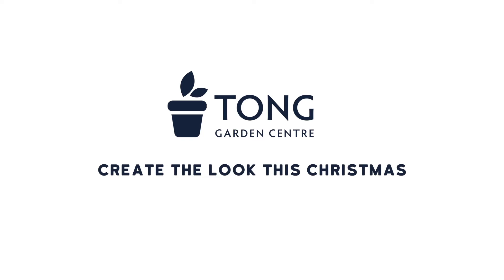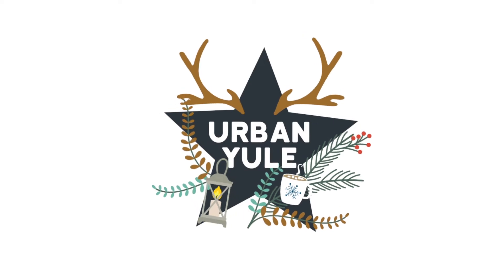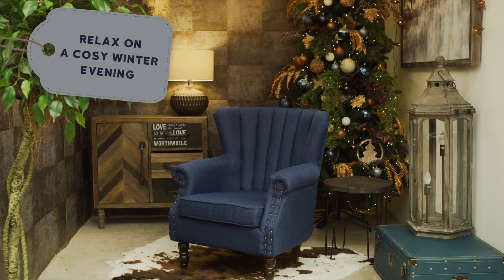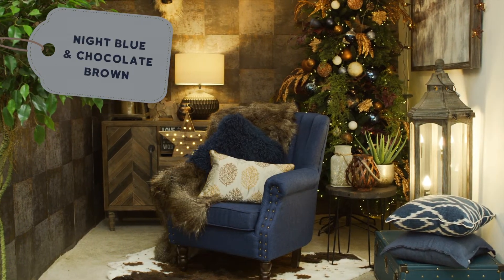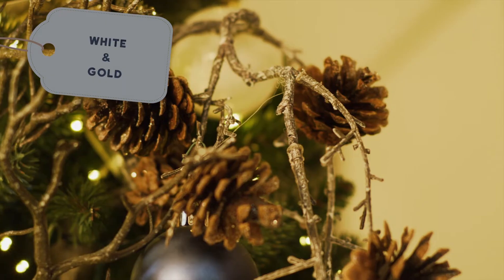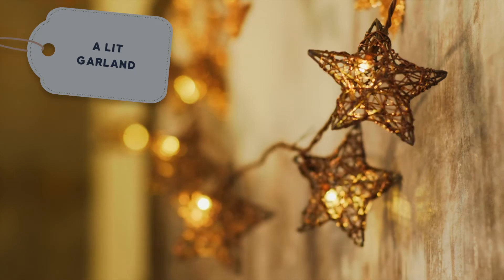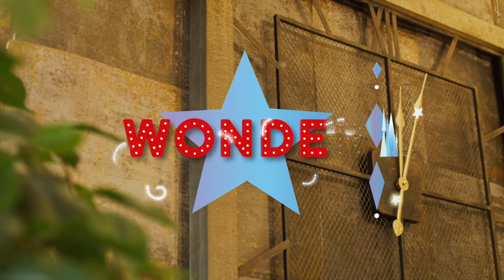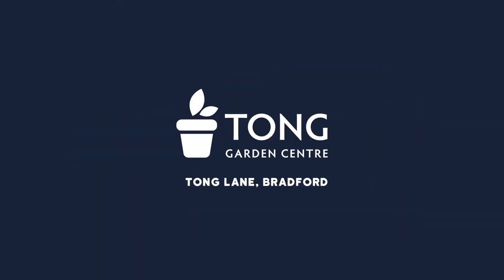Festive Look - Urban Yule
Elegant and stylish, imagine sinking in to the softest leather chair with hot chocolate on a cosy winter evening. Night blues and chocolate browns with hints of white and gold add an urban twist to this charming setting.